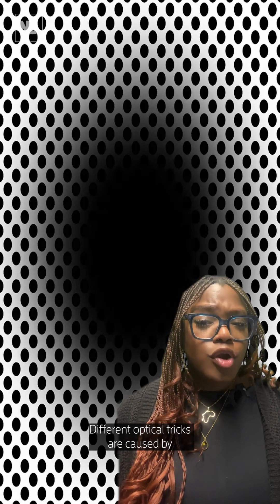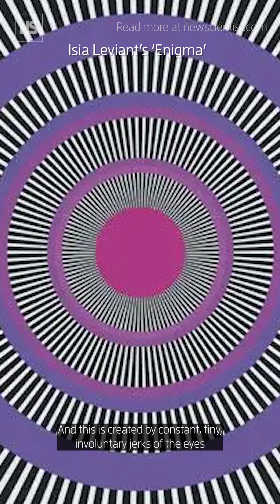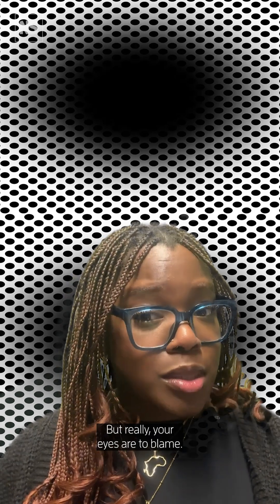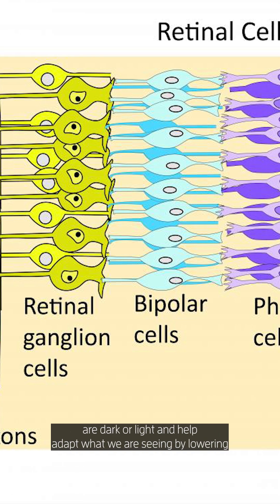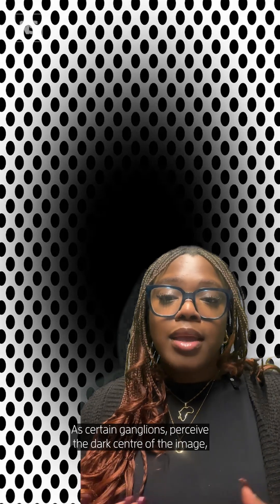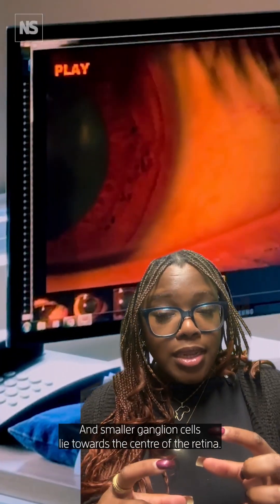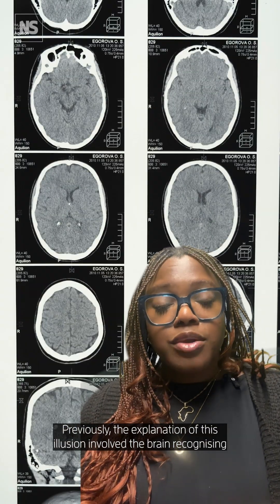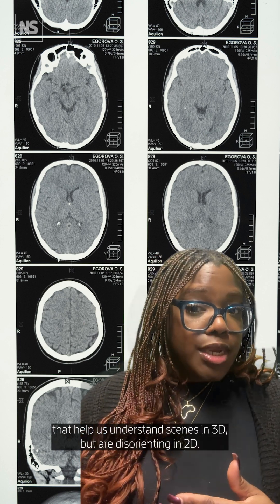Why does this optical illusion expand when you stare at it? 🕳️😵‍💫⁠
To investigate whether the expanding hole illusion begins in the eye, rather than the brain, researchers at Flinders University in Adelaide, Australia, created a computer model of cells in the retina. ⁠
Ganglion cells in the retina work by signalling to the brain that a certain region is dark or light, but they also send signals to neighbouring cells. The model suggests it is this effect that creates the expanding hole illusion as certain ganglions perceive the dark centre of the image, and they trigger nearby cells to report a darkness even when they perceive an area just outside it, giving the illusion that the dark centre is larger than it actually is.⁠
The researchers hope the computer model can be applied to investigating the origins of other optical illusions and to understand the patterns that we see in nature.  ⁠